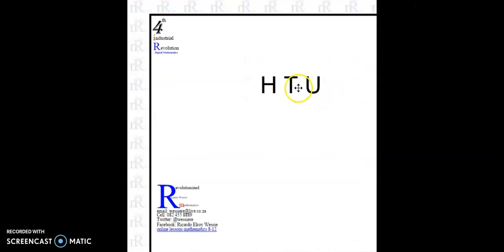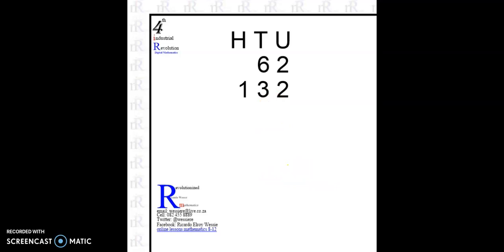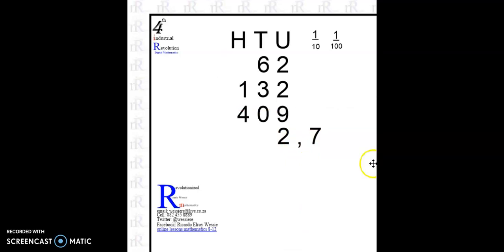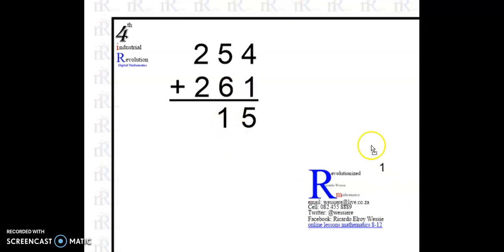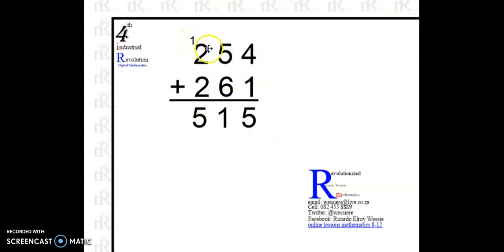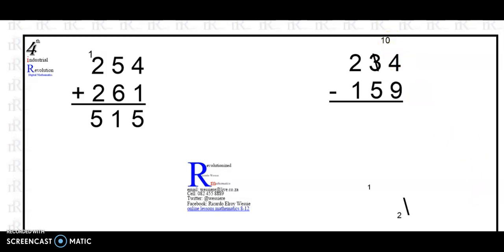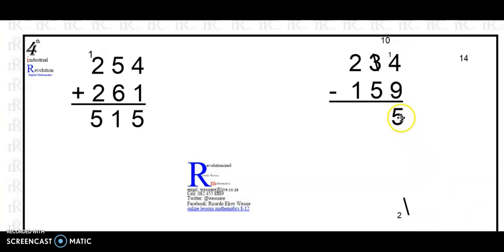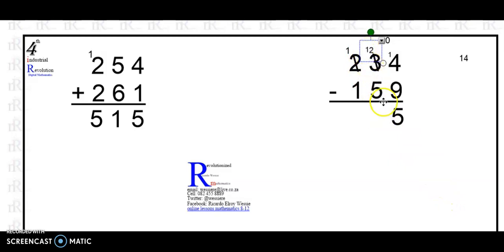4iR Digital Mathematics